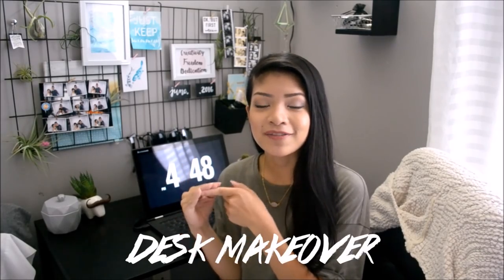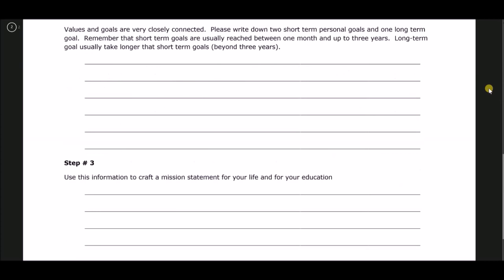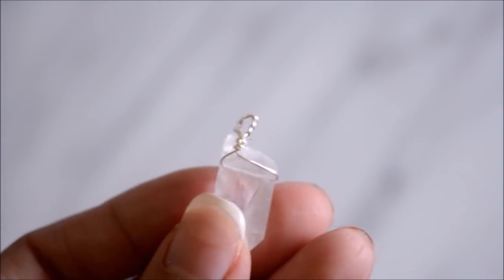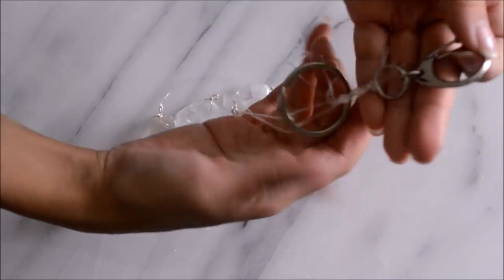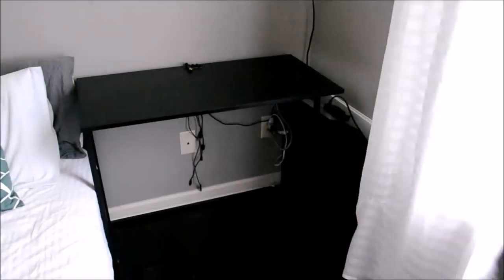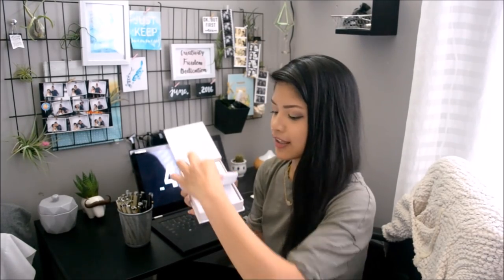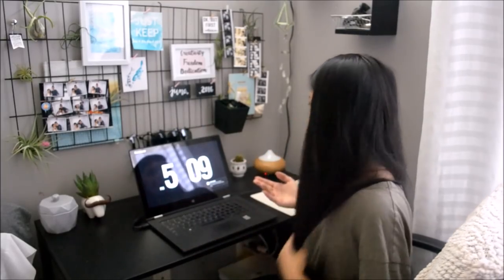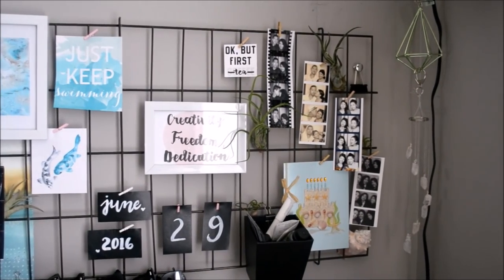Desk DIY Decor + Makeover + Tour | Injoyy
∇ OPEN FOR MORE TO INJOYY ∇

I've been wanting to 'makeover' my desk & I finally had the time to! I was inspired by pinterest so I made one! I also included some DIY Desk Decor ideas! & Here's a peak on what my desk has by making it a lil tour :D
Thumbs up for a room tour!

Life of the Party
• Chalkboard Sticker Labels

Use 'injoyyxoxo' for one free month @rocksbox